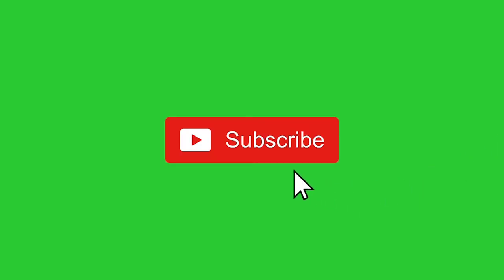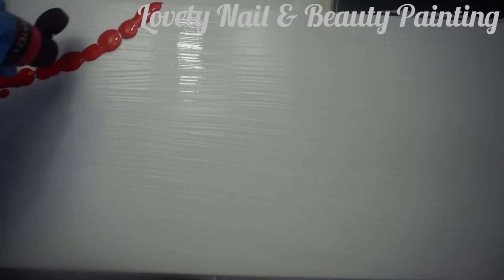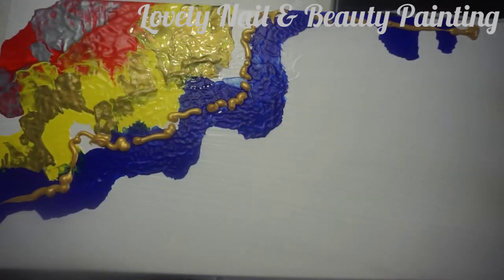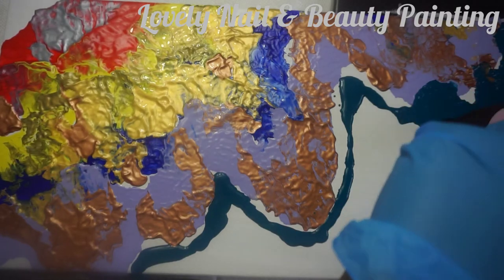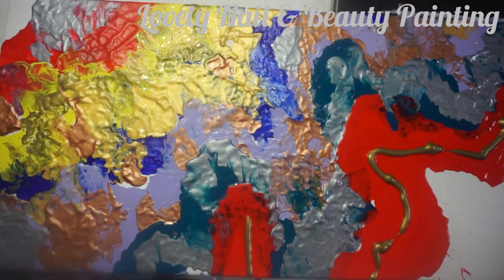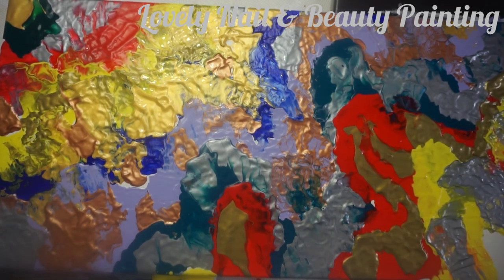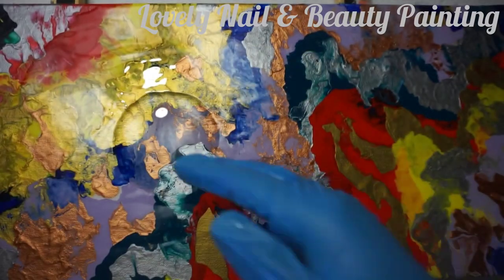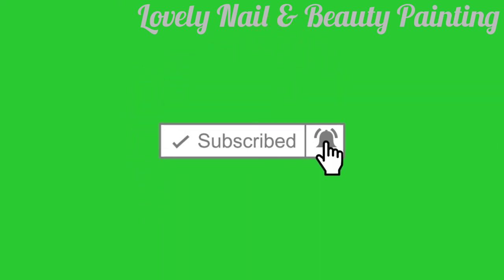Modern Art Paint With Blow Dryer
the purpose of this video is to learn how to create a modern art paint with blow dryer.